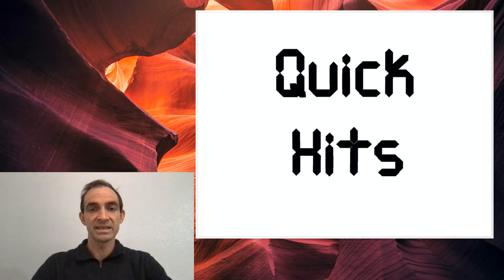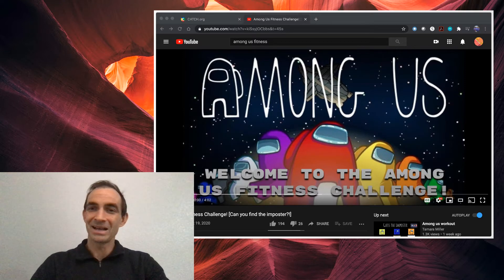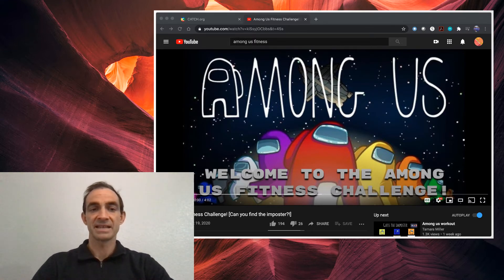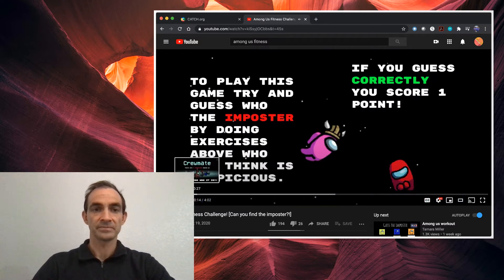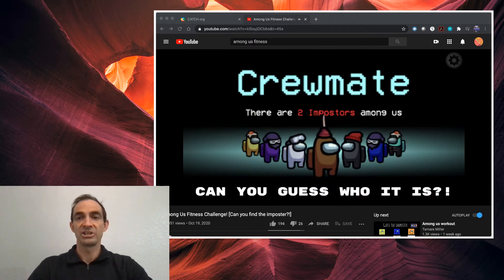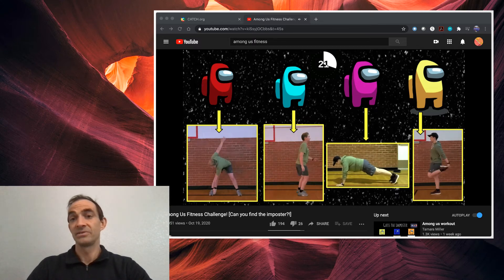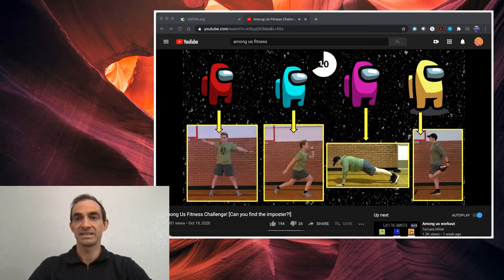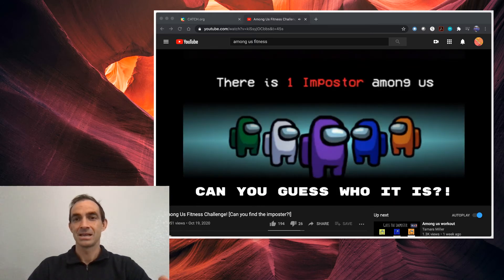Quick Hits- "Among Us" Fitness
This activity uses the popular video game "Among Us" to get students up and moving. The goal is to identify what crew members are the "Imposters". To do this students do a physical activity that corresponds with one of the four crew members presented. If they chose the crew member that was the imposter they get one point.